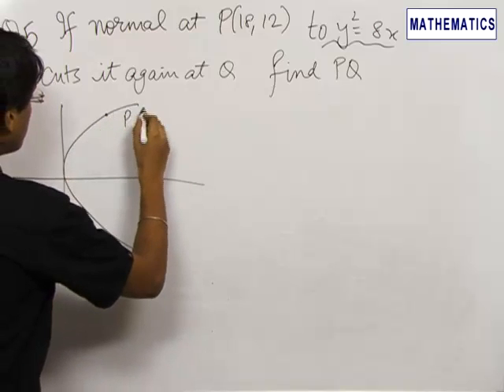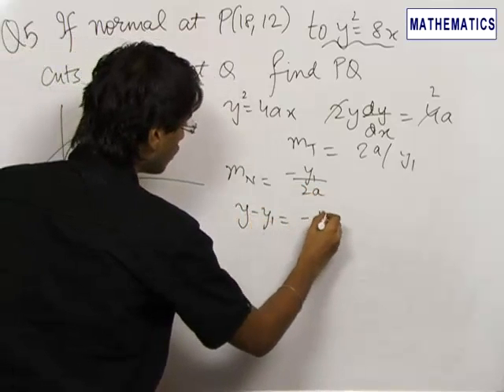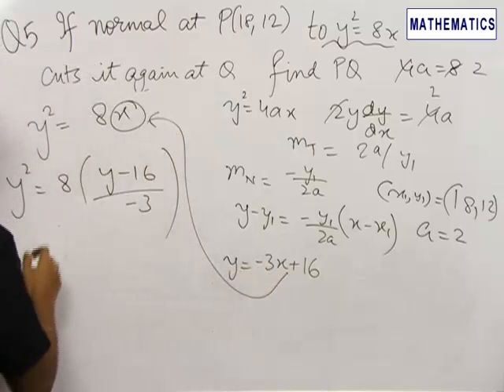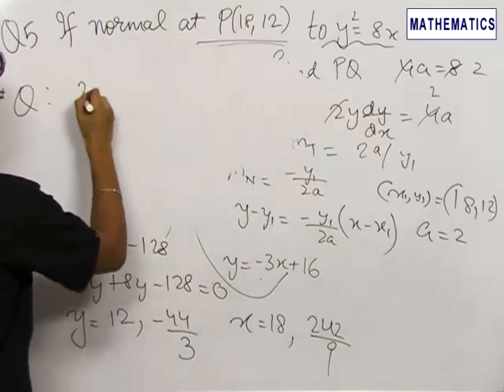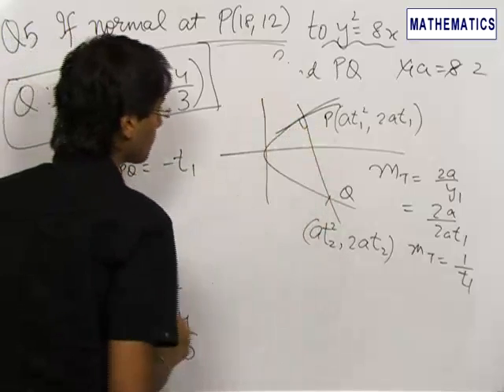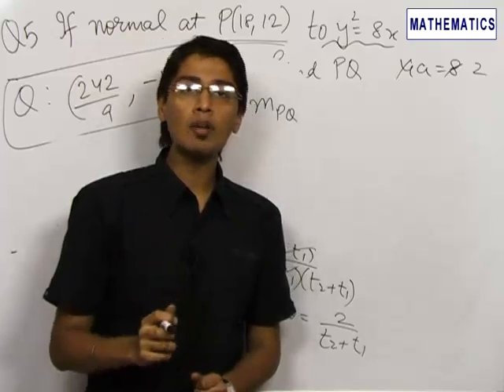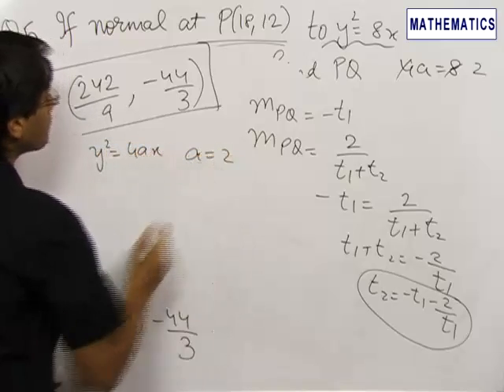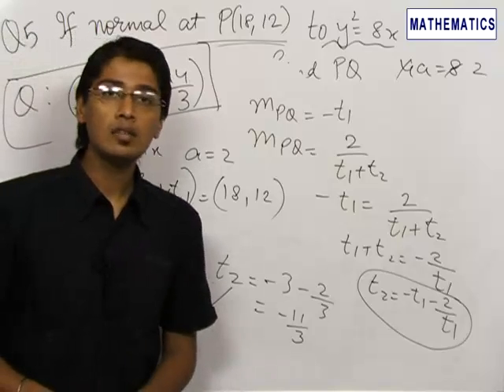Solved problem of Conic section - Parabola based on new JEE Pattern